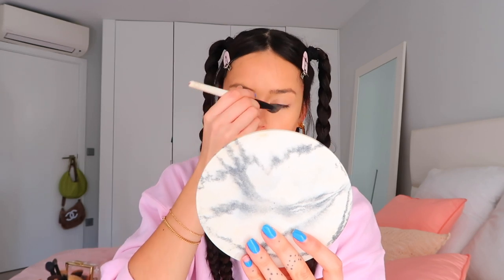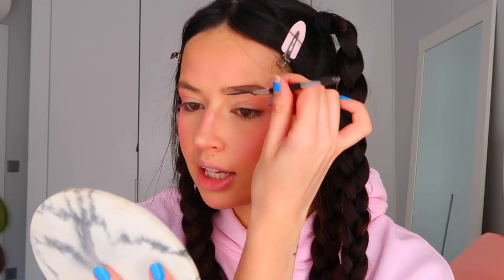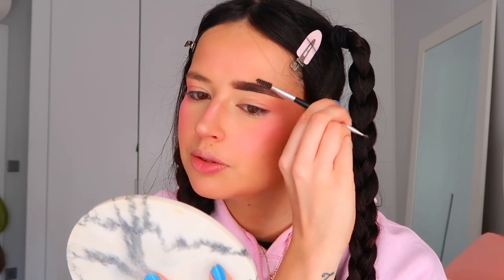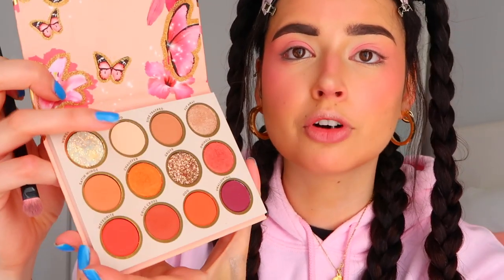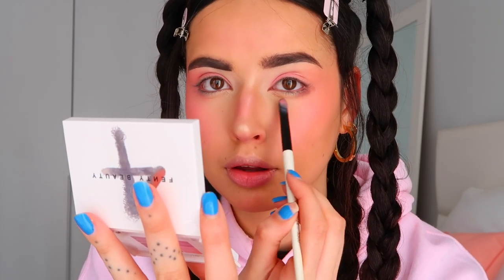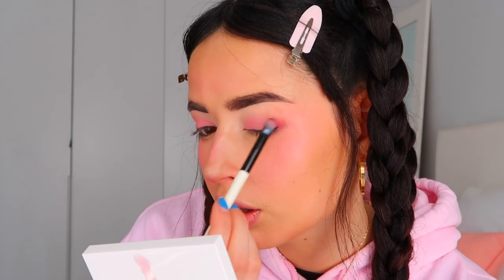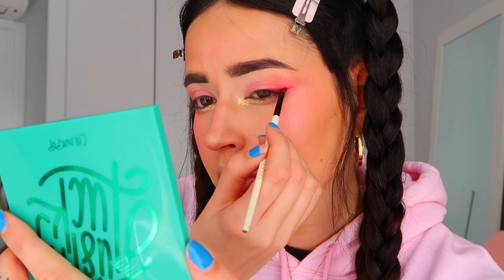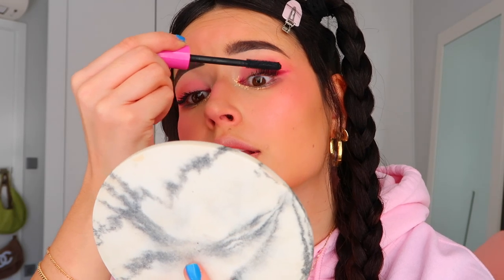SOFT GIRL GLAM - Makeup Tutorial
Hope you enjoy Loves!